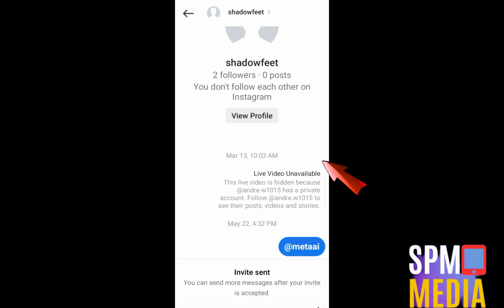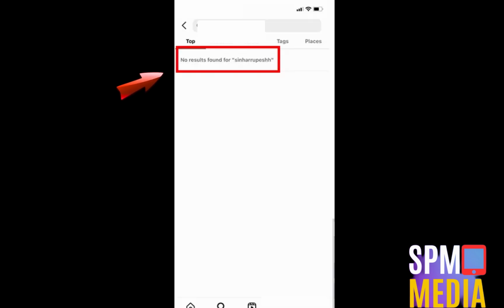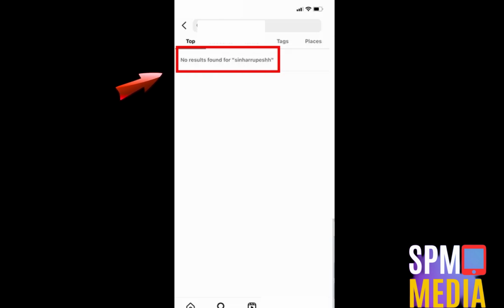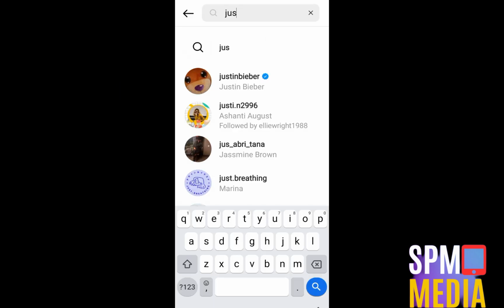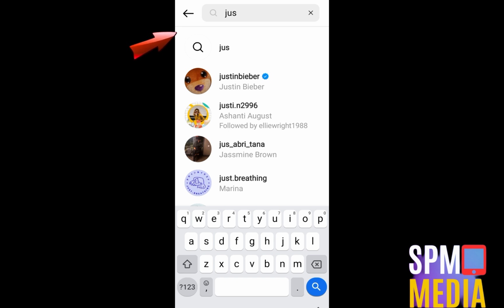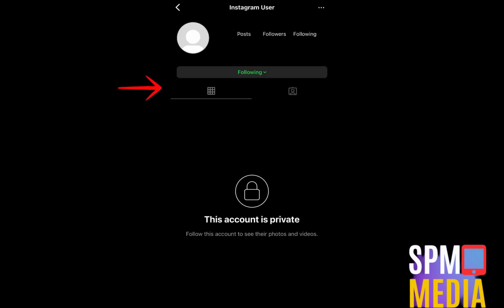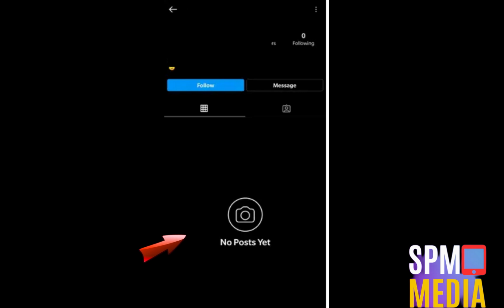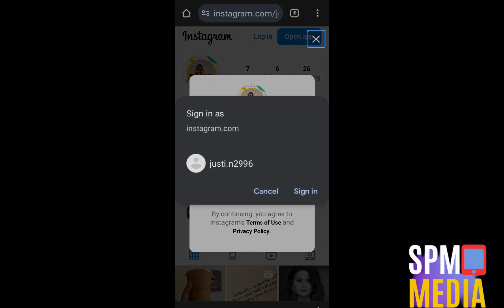How to Know if Someone Blocked You on Instagram or Deleted Their Account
Within this tutorial, you'll learn how to determine if someone has blocked you on Instagram or if they've deleted their account. We'll guide you through the key indicators and steps to check, helping you uncover the truth about your Instagram connections.